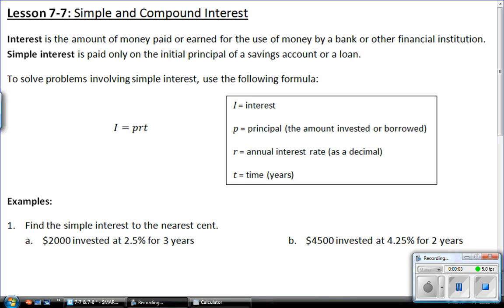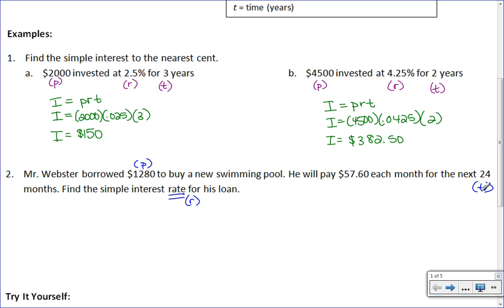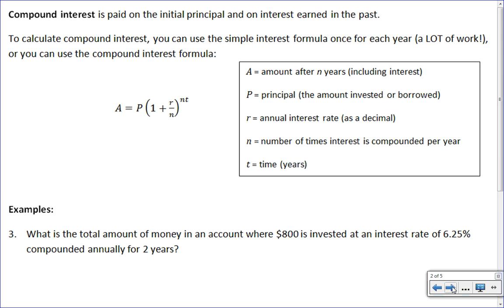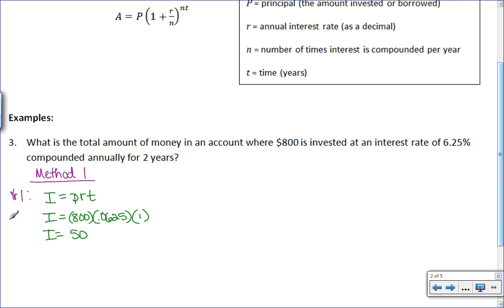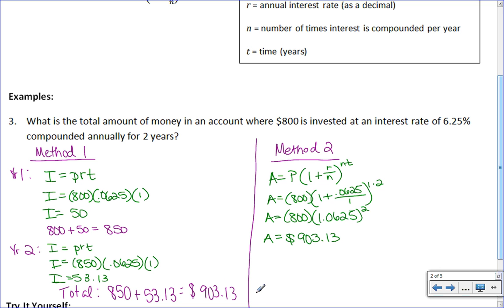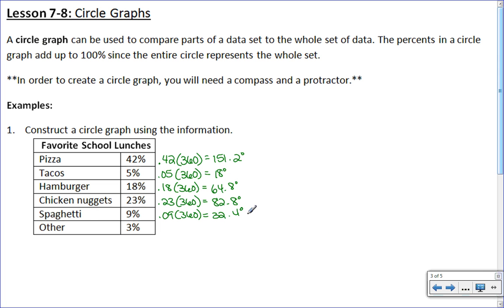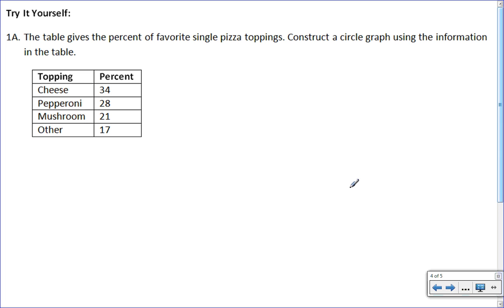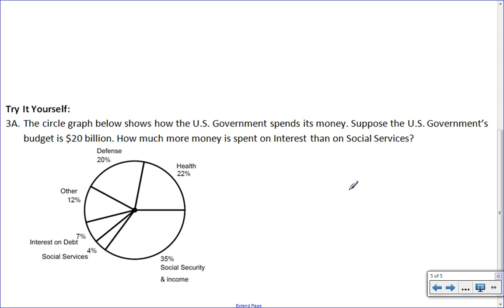7 7 & 7 8